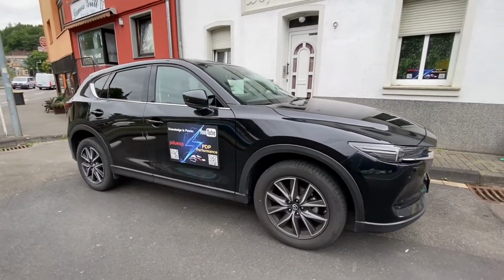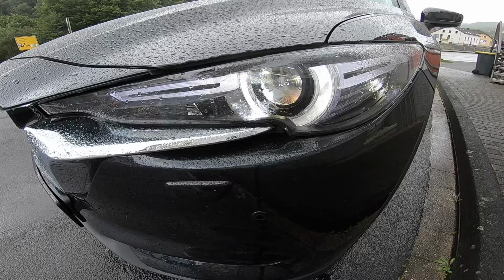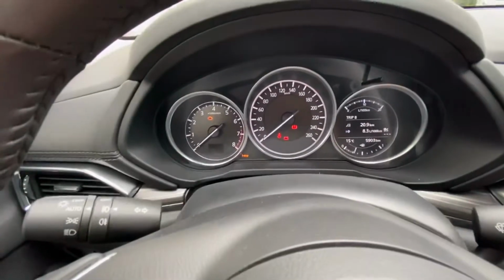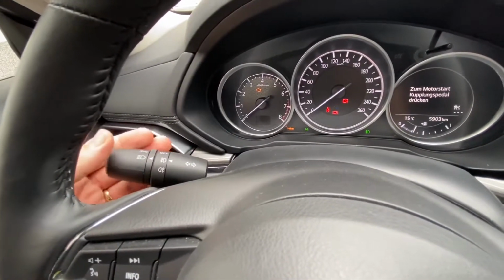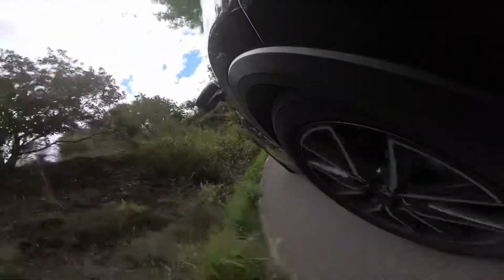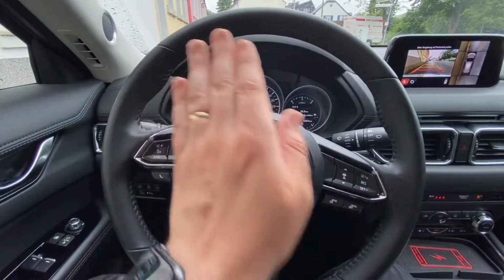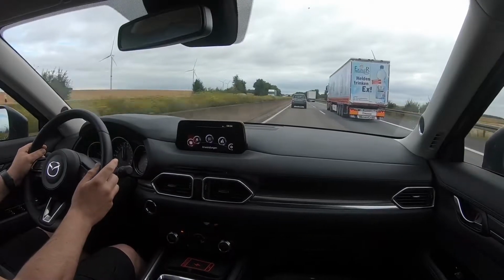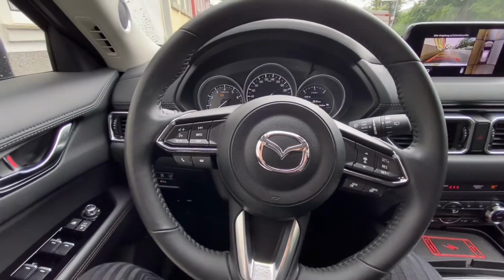How to use I active I-ACTIVSENSE security system Mazda CX-5 DIY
The Mazda CX-5 is a compact crossover produced by Mazda starting in 2012 for the 2013 model year lineup. It is Mazda's first car featuring the new KODO – Soul of Motion Design language first shown in the Shinari concept vehicle in May 2011. It shares a platform with Mazda3 and Mazda6.

It is also the first vehicle featuring the company's full Skyactiv Technology suite, including a rigid, lightweight platform, combined with a new series of efficient engines and transmissions resulting in reduced emissions and fuel consumption. The Skyactiv Engine and Transmission Technologies were first released in the 2012 Mazda3 compact sedan and hatchback.

Source: Wikipedia